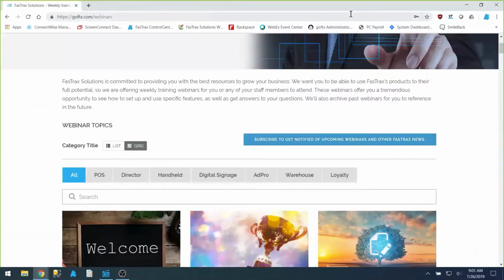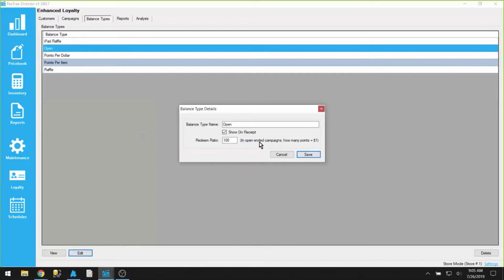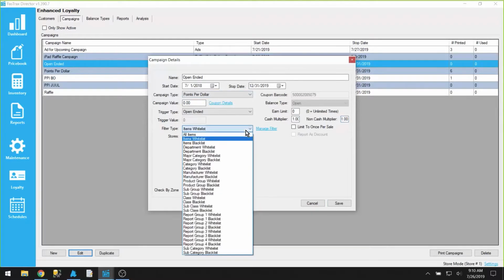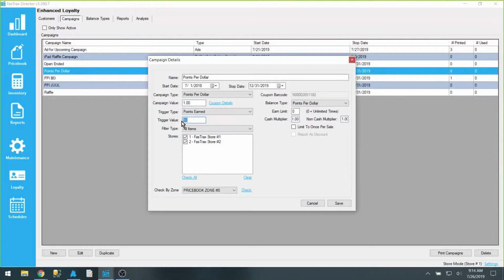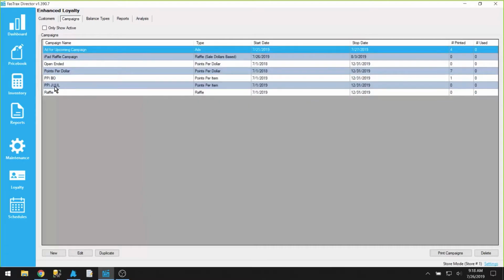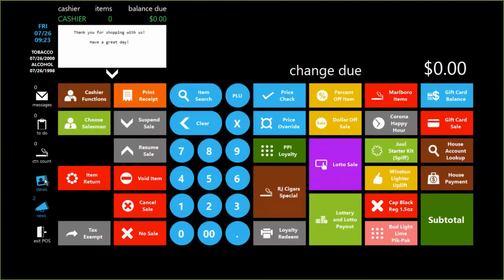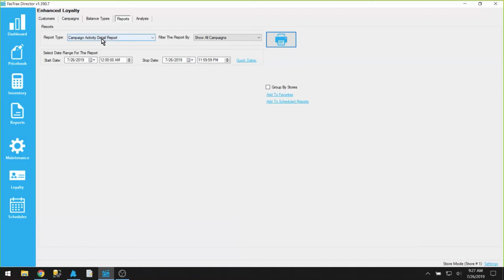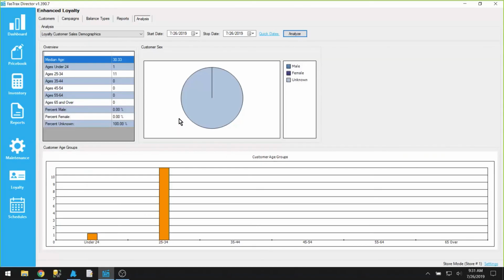Enhanced Loyalty Usage for Your FasTrax POS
In this webinar, we will learn about Enhanced Loyalty and see some of its powerful features.

FasTrax Solutions has an Integrated Loyalty solution that comes standard with our FasTrax POS system. Integrated Loyalty makes it easy to participate in manufacturer loyalty programs, as well as create your own loyalty campaign. FasTrax Solutions’ Enhanced Loyalty solution is a premium upgrade that lets you run an unlimited number of loyalty campaigns consecutively. FasTrax Solutions’ Cloud Loyalty offers a unique, multi-tiered marketing platform where your customers not only actively participate in your promotions, they invite their friends and family to join as well. Cloud Loyalty gives you the freedom to manage your campaigns from anywhere in the world!  to learn more!